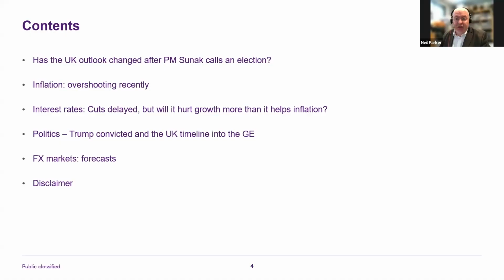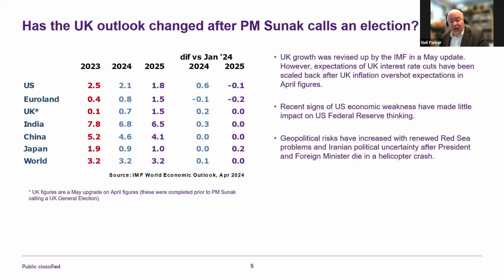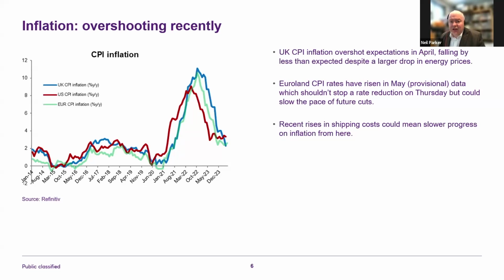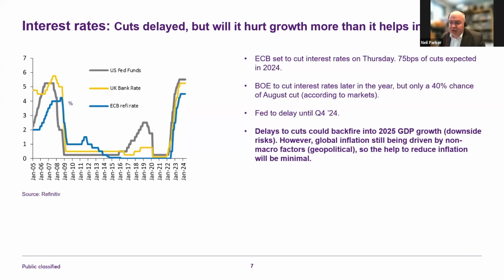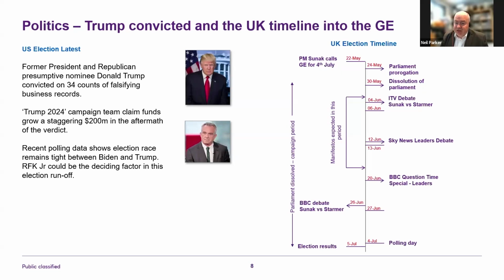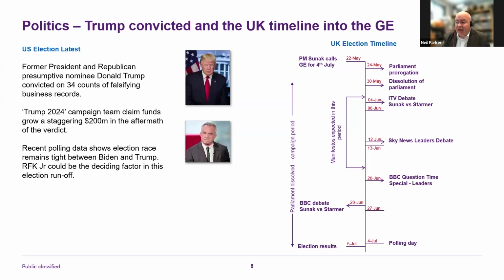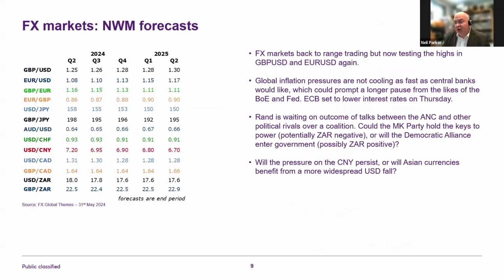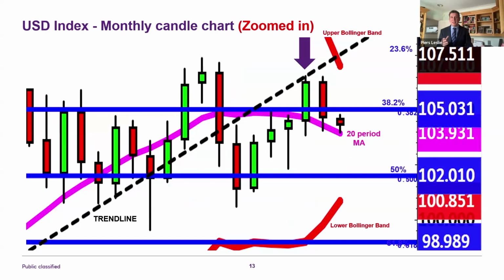FX Monthly Webinar, June 2024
Time waits for no one – Is it time to begin the cycle of monetary policy easing?

Quite a lot has changed since our last webinar, notably the announcement of the general election on 4 July. But how has this affected the UK outlook? The IMF has revised its predictions for UK economic growth but inflation has overshot recently. Planned base rate cuts by the Bank of England have therefore been delayed, with questions over whether this may hinder the economy more than fight price rises. And following Donald Trump's legal woes, Robert F. Kennedy Junior may prove to be the deciding factor in the upcoming presidential election – assuming he stays in the race.

Hear the latest views from Neil Parker, NatWest Markets FX Strategist, and Piers Leslie, Founder and Chartist from FactNotFiction Forecasting Ltd.

This webinar was recorded on 5 June 2024. Q&A is not available in this recording.

Please note that the views and information have not been endorsed, issued or approved by NatWest. Any views expressed in this podcast are not necessarily those of NatWest. Closed captions are automatically generated by the host channel and therefore NatWest is not responsible for their accuracy.

For more FX and market sentiment insights, please visit the NatWest Corporate & Institutions

Video guide to Piers Leslie’s charts - Piers talks about the markets from a chartist’s point of view. To help understand these charts, we recommend watching this short video where Piers explains some of the techniques he uses.

View our full disclaimer We often use a few acronyms in our videos. to see a list of our key terms.